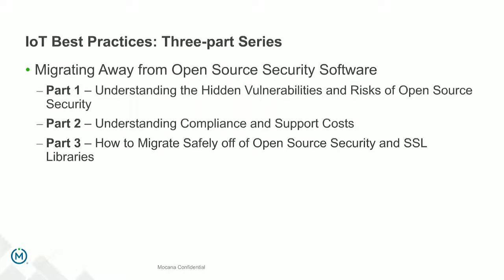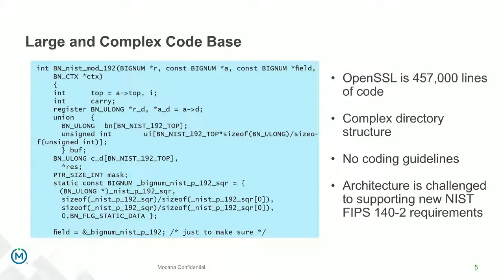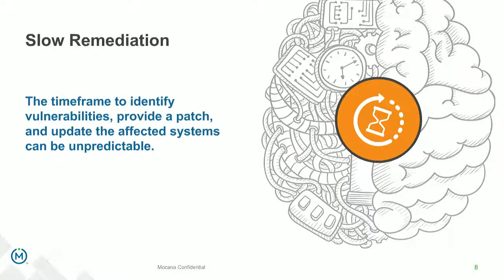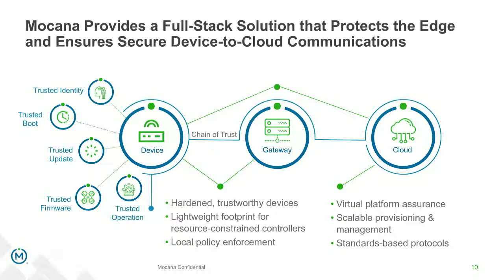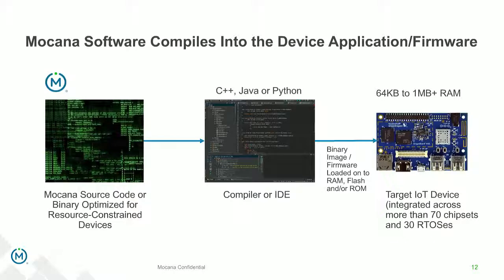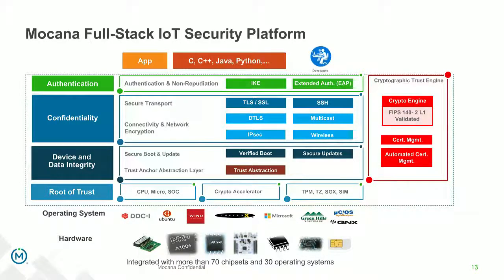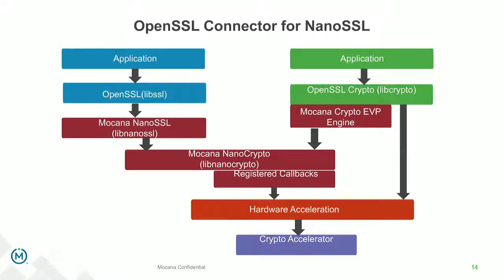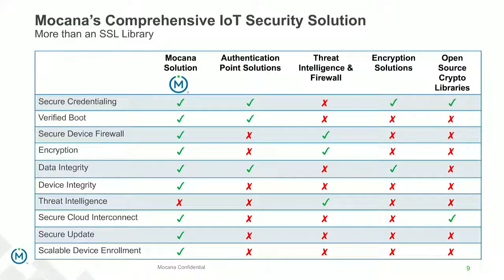IoT Security Best Practices - Migrating Away from Open Source Security - Part 3 from Mocana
IoT Security Best Practices: Migrating Away from Open Source Security
Part 3 – How to Migrate Safely Off of Open Source Security and SSL Libraries

This webinar is part 3 in a series and features Srinivas Kumar, Vice President of Engineering, Mocana and Tim McAllister, Director of Business Development at Mocana. The webinar was presented on April 11, 2018.

Open source security software has made it easy for developers to get started with securing IoT devices. In this webinar (Part 3 in a 3-part series), you’ll hear from our industry experts on how to migrate off of open source security and SSL libraries with Mocana.

Mocana specializes in cybersecurity solutions for complex problems, such as:

* Ensuring device trustworthiness
* Migrating off of open source security software
* Accelerating product security software development
* Improving product safety and reliability with cyber

We'd love to tell you about the Mocana-empowered Cybersecurity Architect. Mocana empowers you to use the latest hardware and software technologies to address complex embedded security use cases.

We can accelerate and improve development:
* Get the right tools, APIs, and documentation that simplify and accelerate testing and development.
* Build products that meet the design and security requirements of key decision makers and regulators.

And you can simplify development by taking advantage of an easy-to-integrate, military grade, and full-stack security platform that can address different standards. Mocana is integrated with more than 70 chipsets and 30 RTOSes.